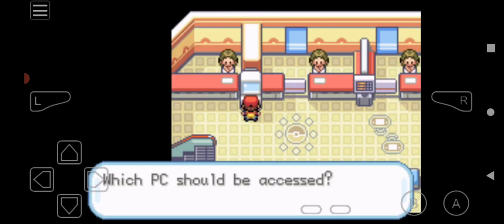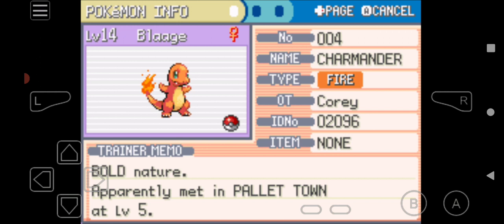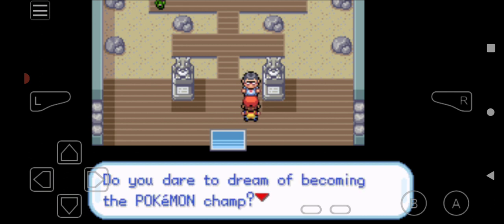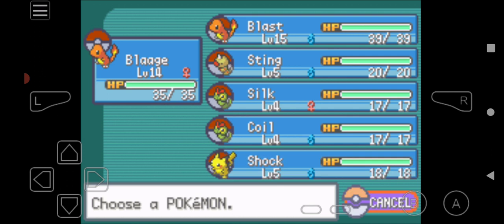Pokemon Another Begining Awoken Adventure